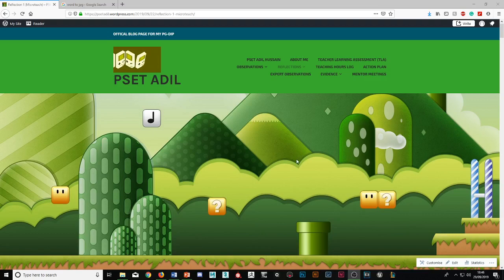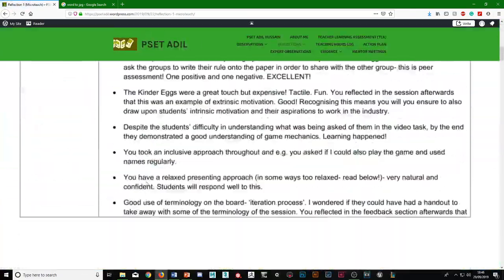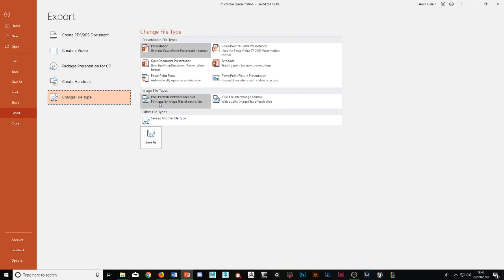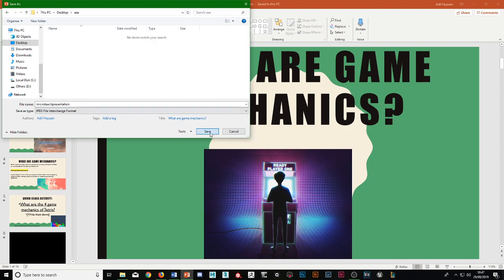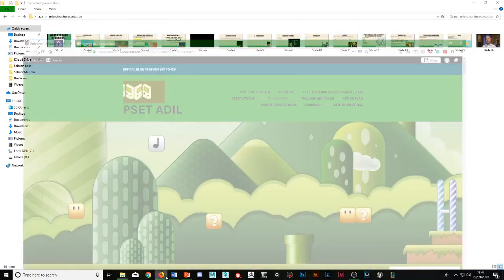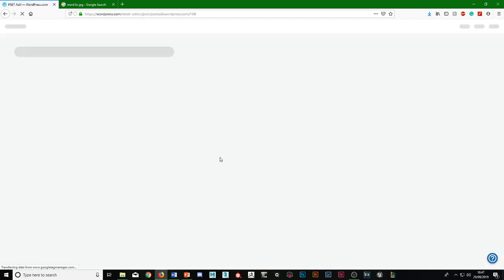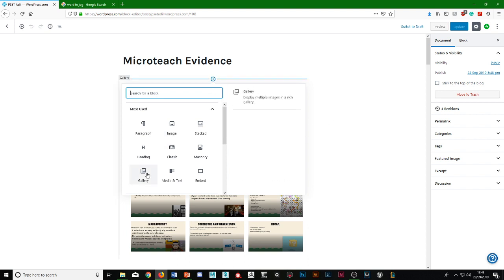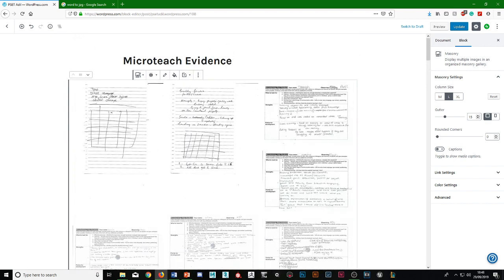Powerpoint to Wordpress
Guide on how to get powerpoint slides into wordpress